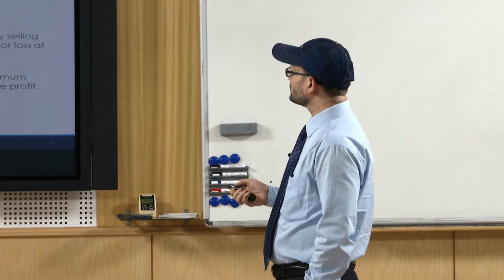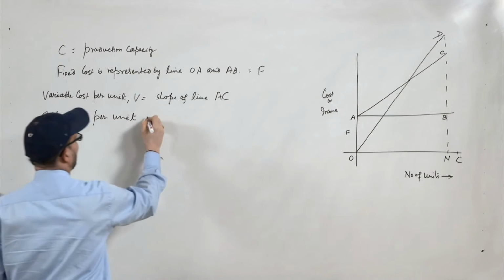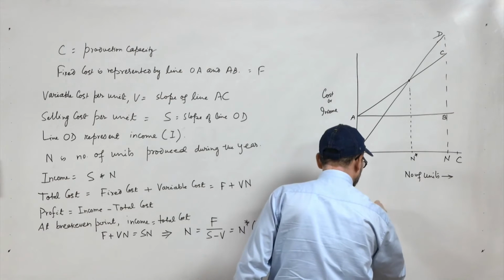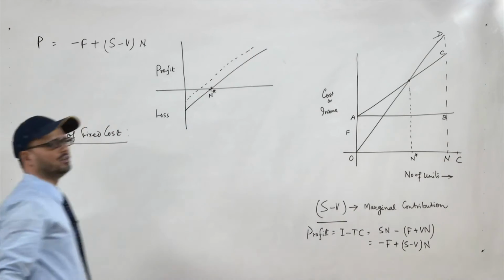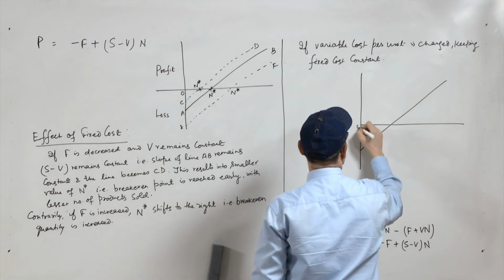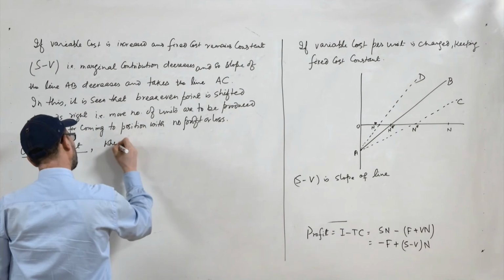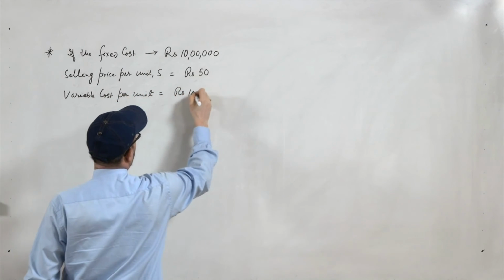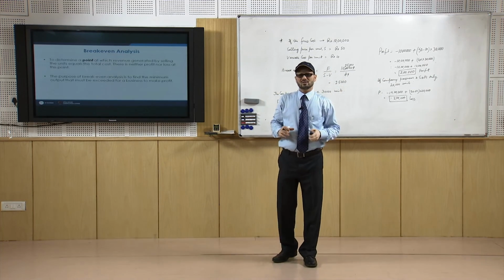Breakeven analysis, Effect of fixed and variable cost on BEP.